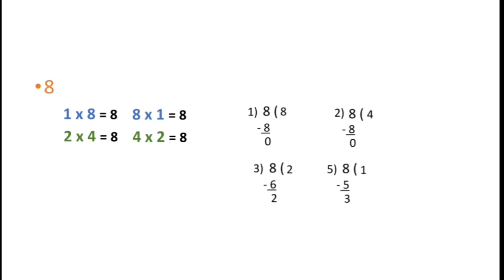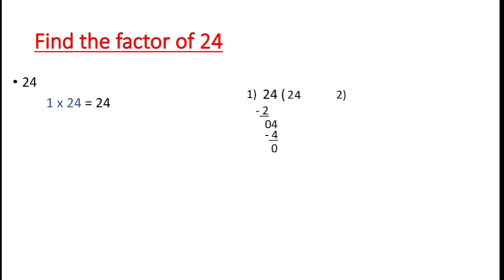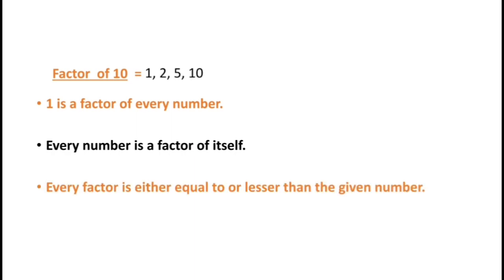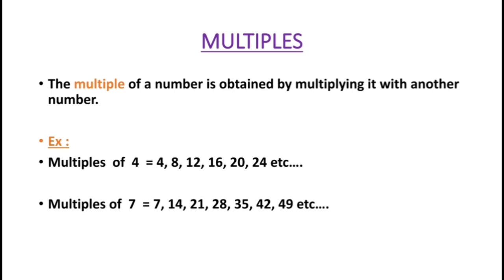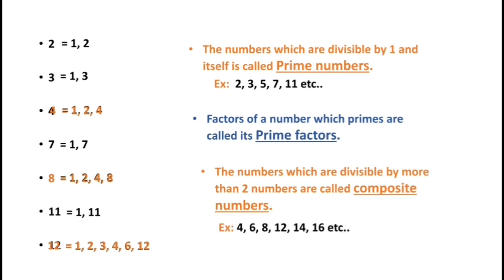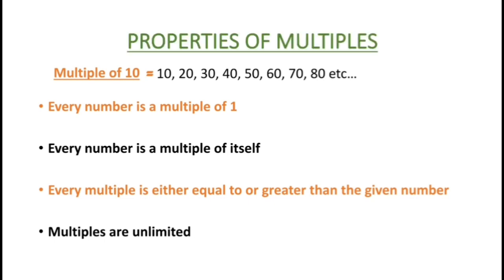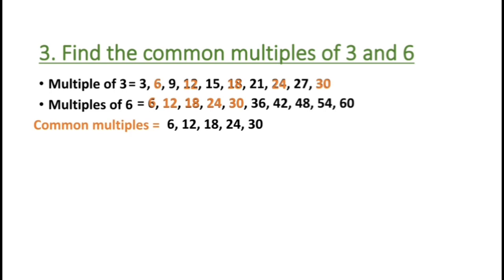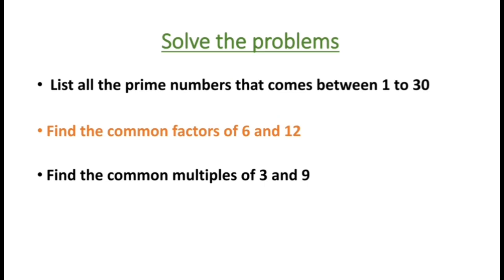What are factors and multiples? what are the properties of factors and multiples? easy learning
In this video we understand the properties of factor and multiples and also we.ll solve the problems based on it

follow these links to get my other math videos